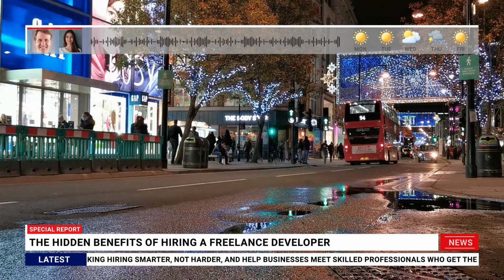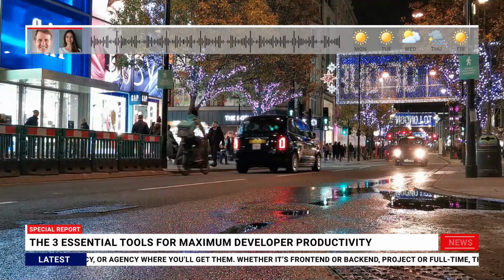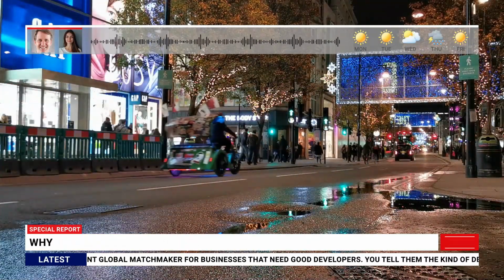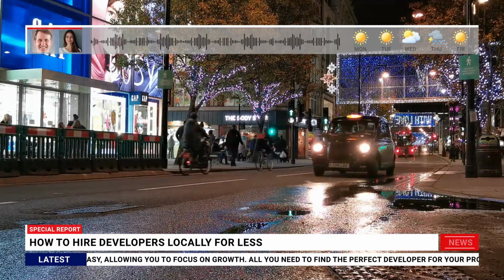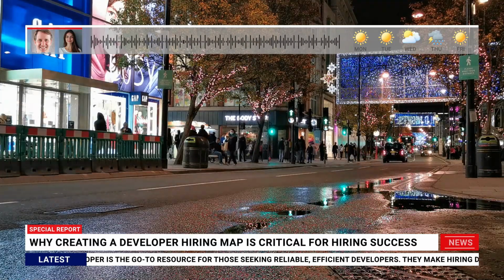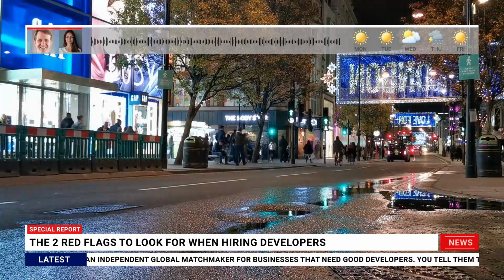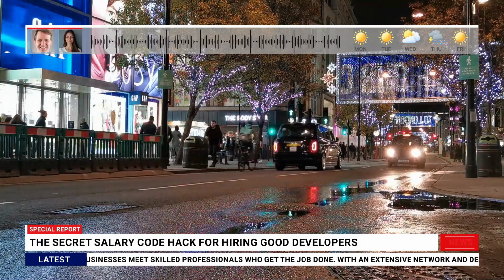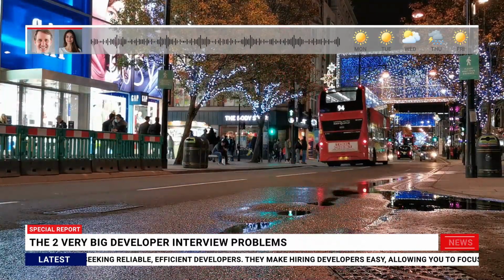Secrets to Hiring the Best Memory Leak Developers -The Perfect Developer Fast Guide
Looking for a fast, insider guide on how to hire a top-tier Memory Leak Developer?

This excerpt from The Playbook For Hiring The Perfect Developer Podcast is exactly what you need! It explains the critical role that Memory Leak Developers play in ensuring your software runs smoothly by identifying and fixing memory leaks that can slow down or crash your system. Learn about the essential skills these developers should possess, including proficiency in memory management, debugging tools, and deep knowledge of low-level programming languages.

The FAQ also highlights key tips for finding and evaluating qualified candidates, understanding their salary range, and making sure you choose a developer who can optimize your software’s performance and stability.

Hiring the wrong developer can lead to frustrating issues down the road! Ensure you’re asking the right questions to find the perfect Memory Leak Developer for your project.